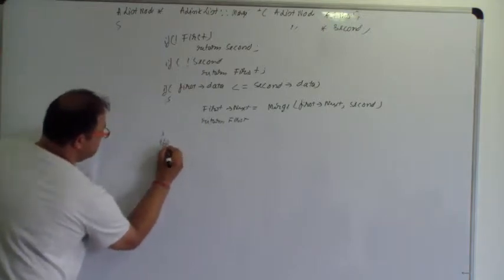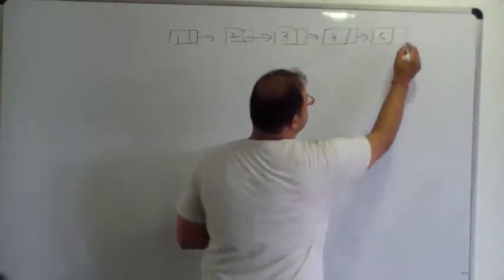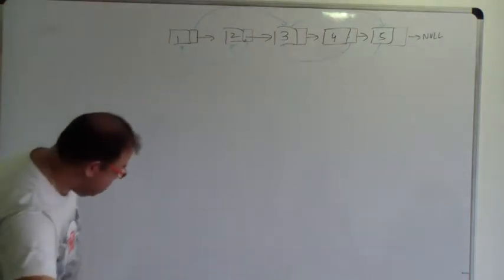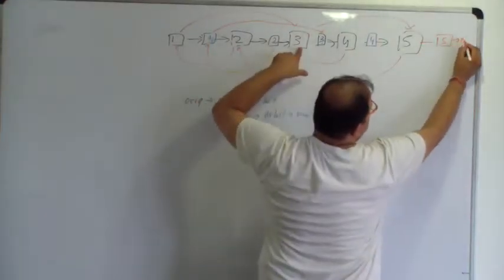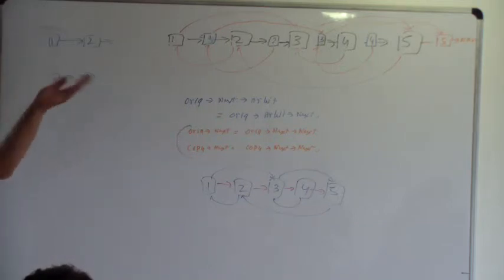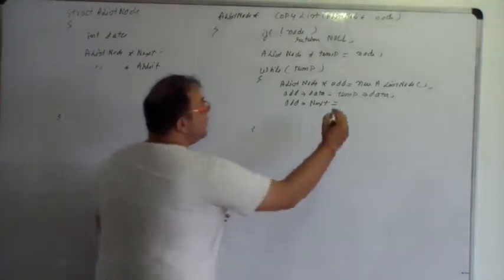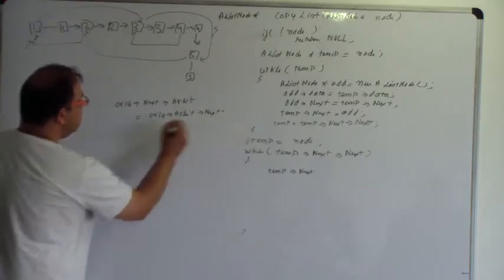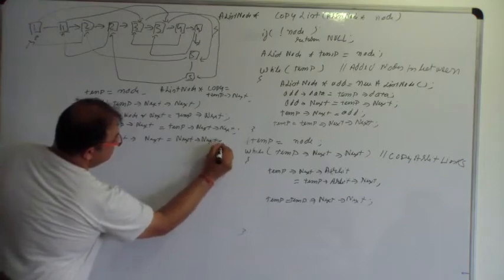Link List Advanced Questions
Merge Sort Link List
Copy a link list which has a pointer of Random link.